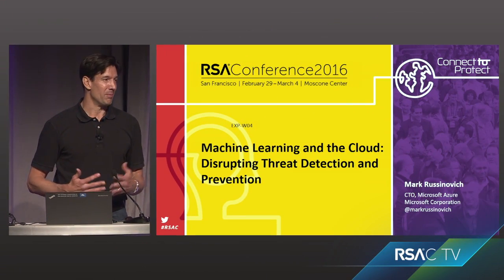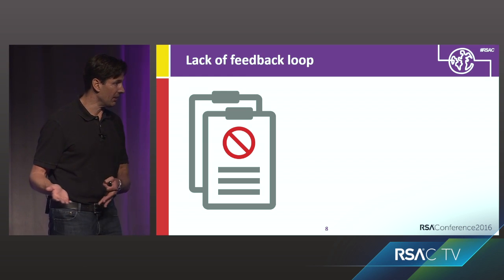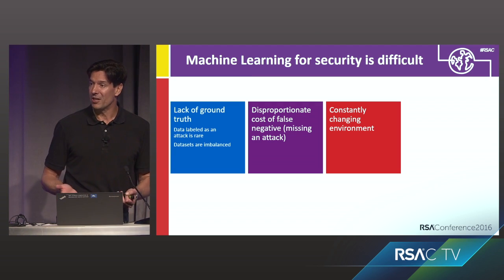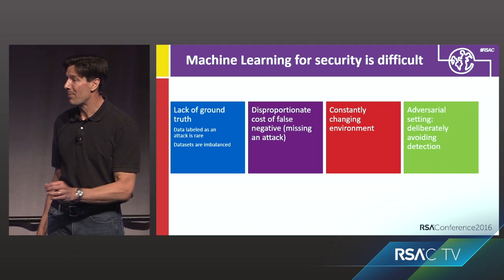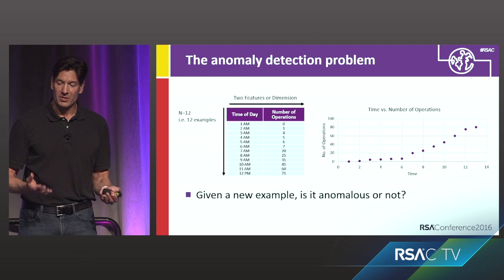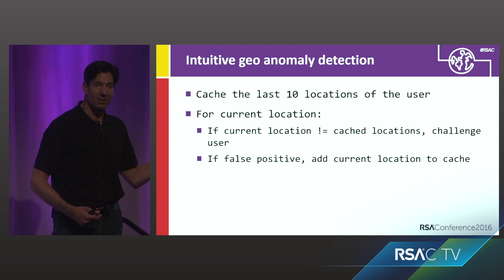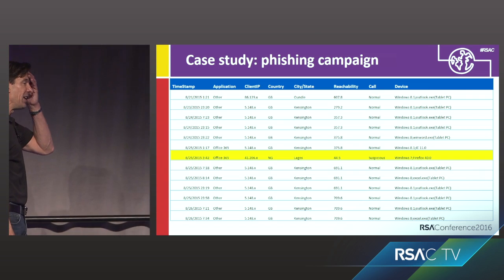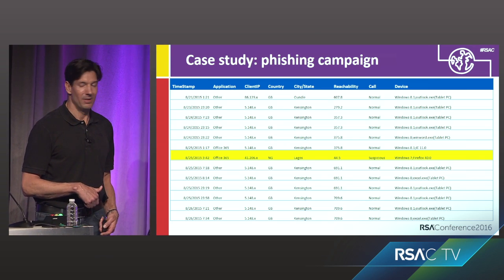Machine Learning and the Cloud: Disrupting Threat Detection and Prevention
Mark Russinovich, Chief Technology Officer, Microsoft Azure, Microsoft
Machine learning with large data sets gives unprecedented insights and anomaly detection capability. Learn how Microsoft uses the agility and scale of the cloud to protect its infrastructure and customers by applying data mining and machine learning algorithms and security domain learnings to the vast amounts of data and telemetry gathered by its many different systems and services.